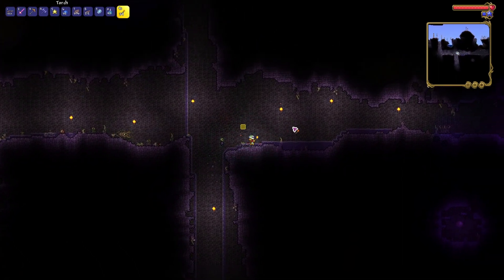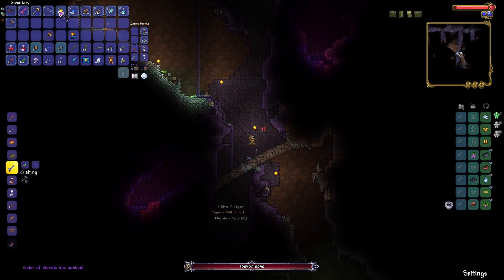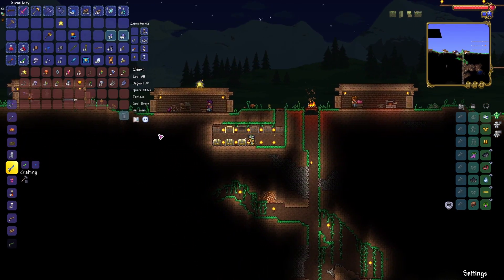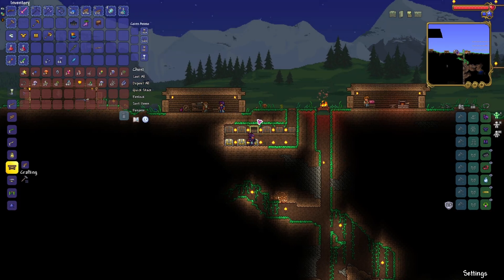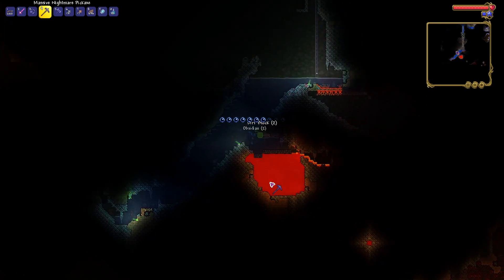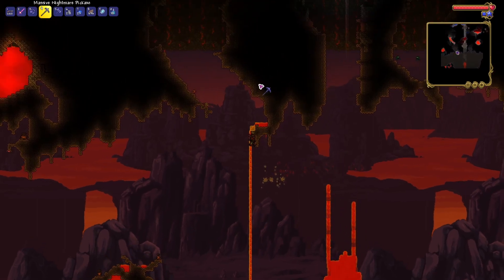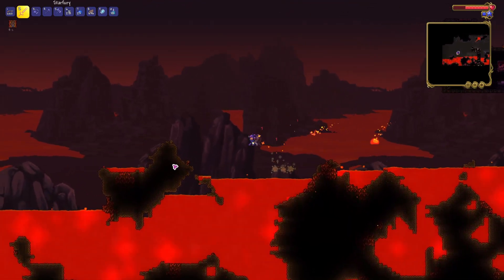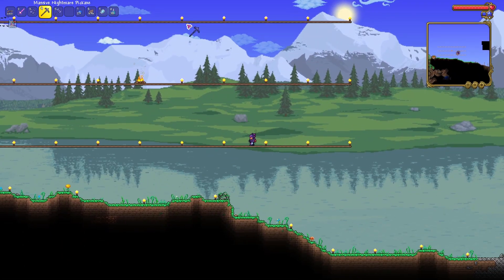Terraria Let's Play Classic Difficulty Episode 5 (Eater Of Worlds & Exploration)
Terraria is one of the first games that I ever really put a lot of time into. Due to that, it has been one of my favorites over any other game. It has so many bosses, endless blocks to build with, different classes to experiment with, and so much more. I hope that you guys will enjoy me making a series out of this game as much as I do!

Don't forget to like the video if you liked it, dislike if you disliked it, subscribe if you want to see more, and comment if you have anything to say, suggest, or critique.